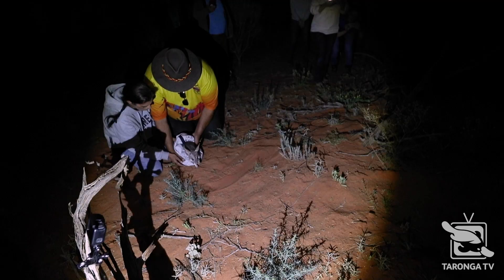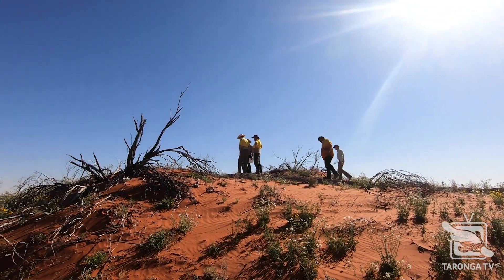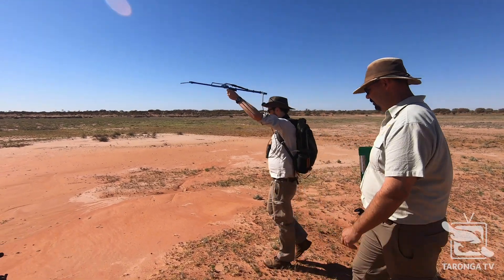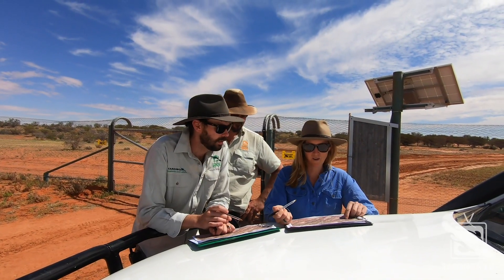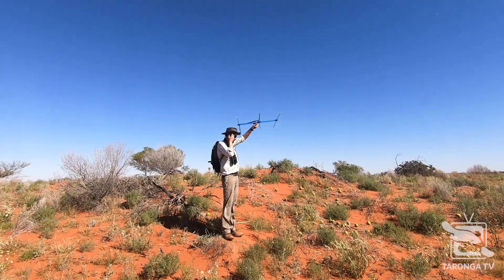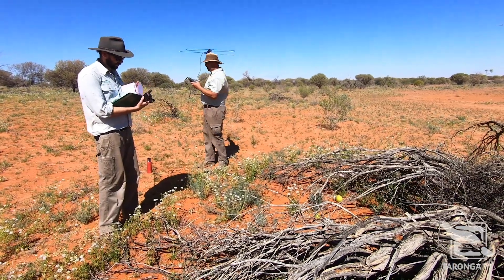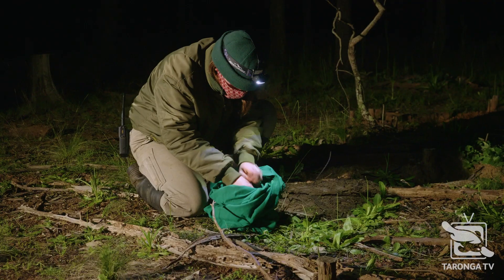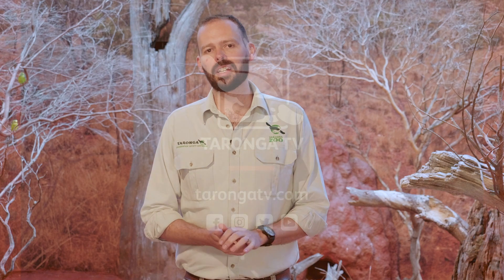Bringing Back the Bilby: Part 6 - Tracking and Whats Next!?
In the final episode we follow the teams from UNSW and Taronga tracking the Bilbies in the Wild Deserts site, locating them all following the release and checking that they are in burrows.

Some of the Bilbies traversed over 4km in the first night with lots of positive signs of digging and foraging.

The Taronga Western Plains Zoo team now turns its attention back to the breeding program in Dubbo with the aim to continue to breed and produce Bilbies suitable for release in sites like Wild Deserts in the future. Our Sanctuary is the engine room for Bilby breeding and helping to provide animals to create sustainable populations like the one in Wild Deserts at Sturt National Park.

Hear from Andrew Elphinstone, Manager of Conservation and Recovery Programs about what’s next for the program.

Our Greater Bilby conservation program has been made possible thanks to the support of our community, you can help us continue our conservation work by donating